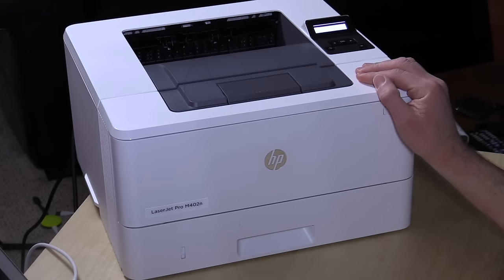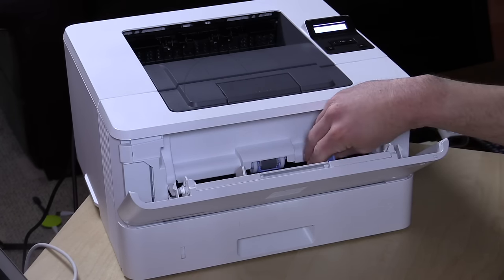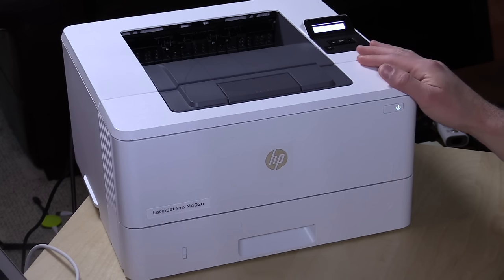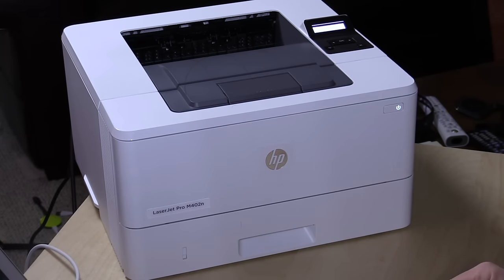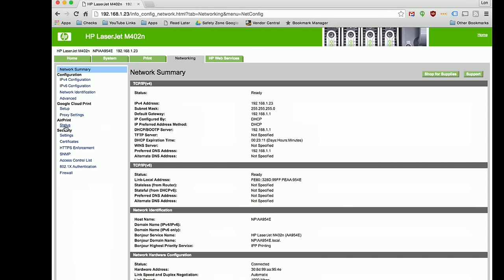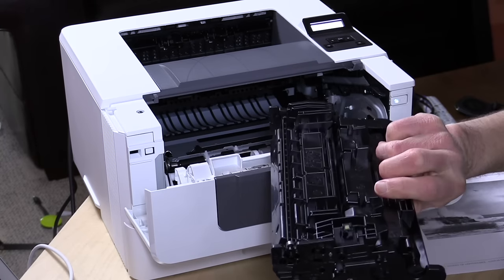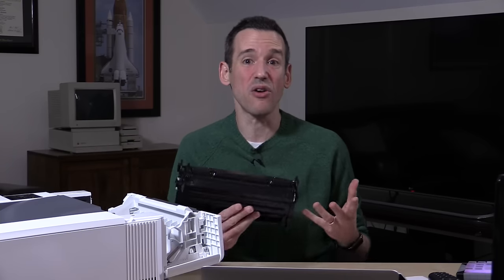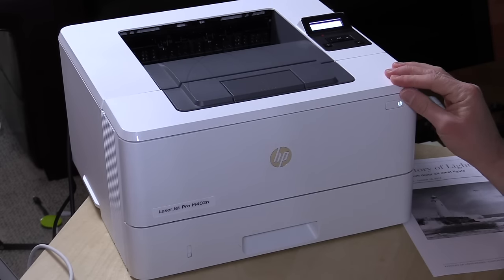HP LaserJet Pro M402n Laser Printer Review - Black and White / Monochrome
I have used HP LaserJets for over twenty years. Each one has easily gone a decade or more before it needed replacement and continually print well up until they completely die. In fact my Laserjet 2200 from 14 years ago is still chugging away even after it was dropped and the reset button fell out of it.

This one is surprisingly capable for the price. It's as fast as a printer I would have paid easily twice as much for in the past, has excellent print quality, and seamlessly configures itself for every electronic device I have in the house - tablet, phone, computer, or otherwise. It even supports Google Cloud Print for Chromebooks.

What's nice is that it also has a manual feed which is something that's not always found in low cost laser printers these days. I was able to print a small stack of 3x5 index cards using the feeder vs. loading them in the paper tray.

Toner included with the less expensive version of this printer is a lame intro cartridge - probably an attempt to hit the sub $200 pricetag. I'd suggest just going with the version with the full toner since the replacement will cost about $110. The cartridges are good for about 3,000 pages with just text and minimal coverage. Printing items with photos and graphics will reduce that number a bit but it's still more economical page to page vs. an inkjet printer.

One important note is that this printer does not have Wifi built in - so you will need to connect it up to your network switch or router with an ethernet cable (not included). It can also connect directly to a PC with USB (cable also not included). The only way to use it with mobile devices like phones and tablets is to get it connected to the network. I do like how it will tell you the printer's IP address on the main display without having to hunt for it. The printer has a small web server that is helpful for configuring it.

Those looking for duplexing (printing on both sides of the paper) will also need to look at a higher-end model. But all in this is a mid-range printer for a low-end price. I can definitely recommend it.